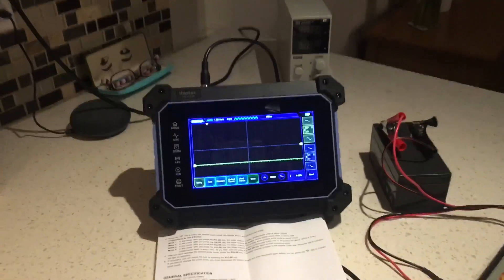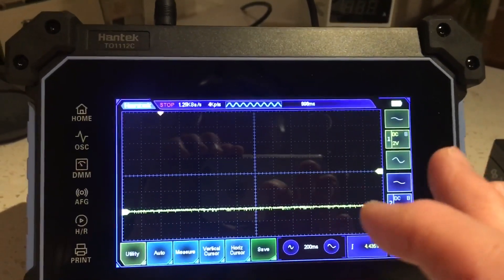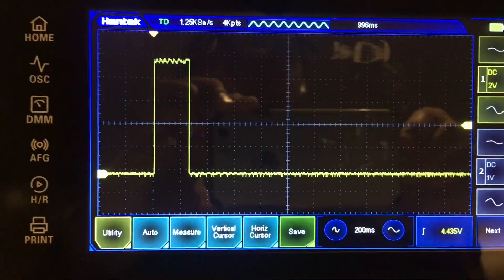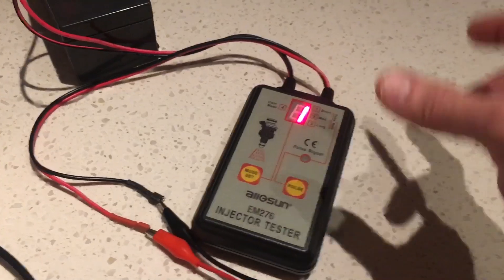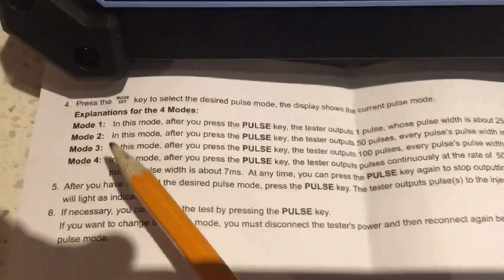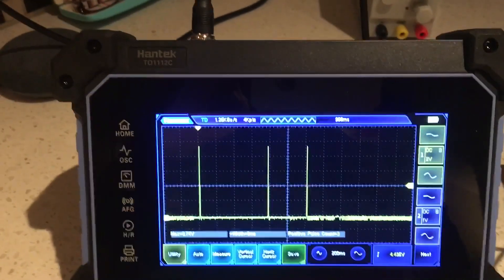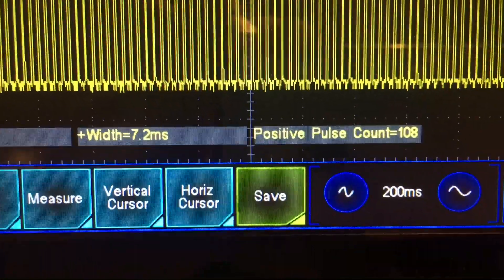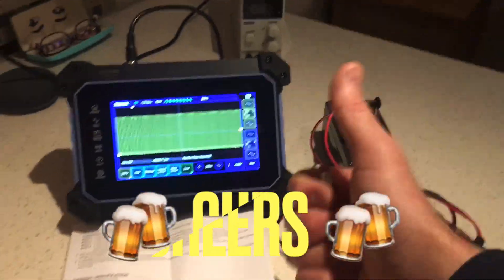Hantek TO1000 Measure Function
The Allosun EM276 Injector Tester is under scrutiny while taking a look at the scopes  measure facility.